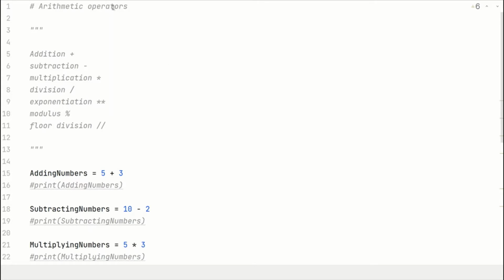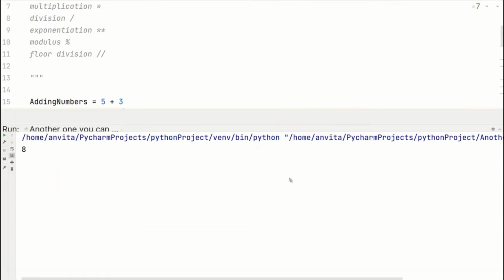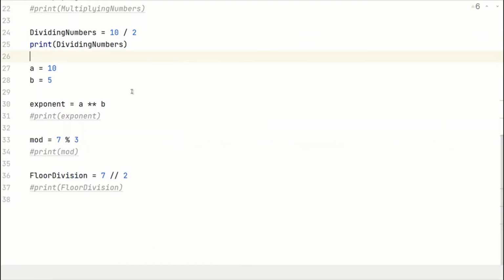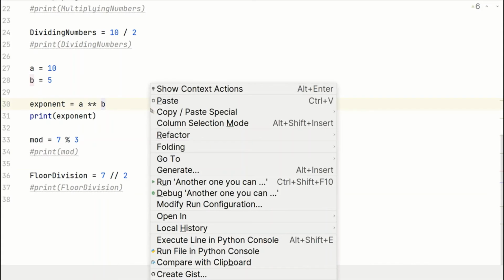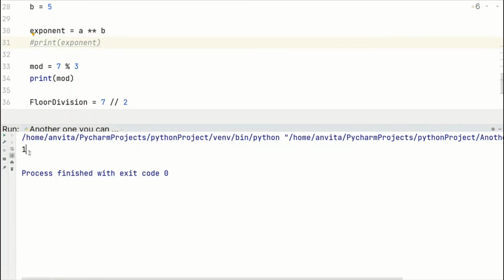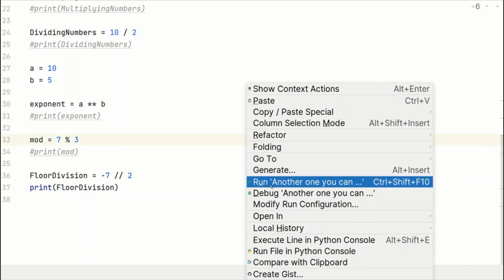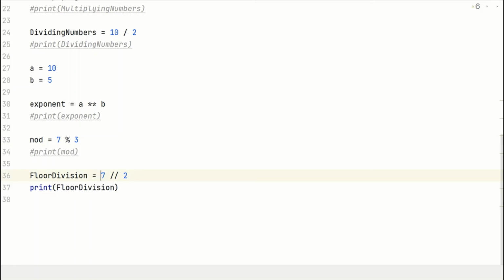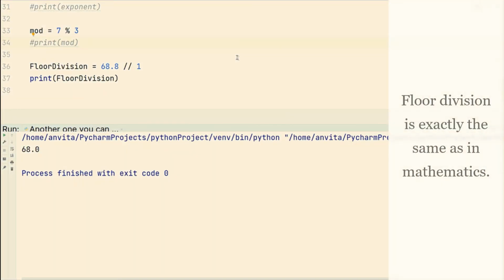Python with Anvita #22 - Arithmetic operators in python | Absolute beginner | Full course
Topic: Arithmetic operators